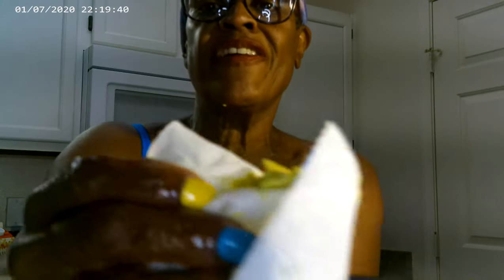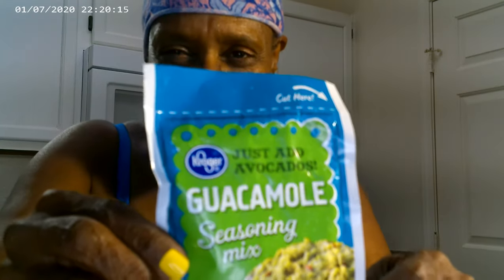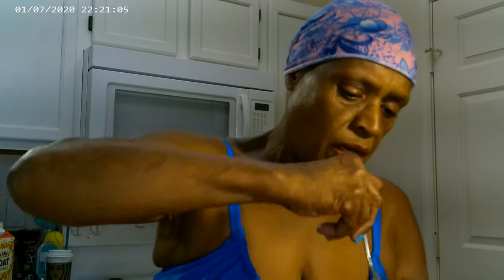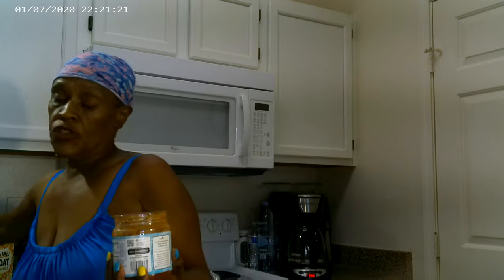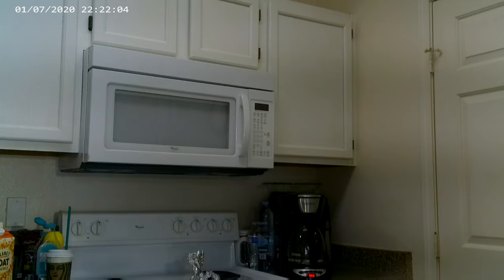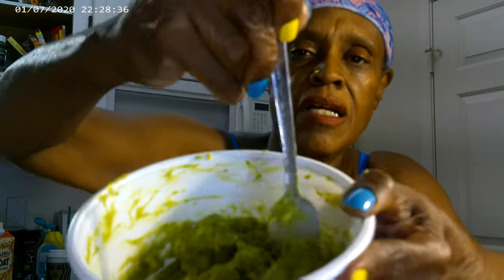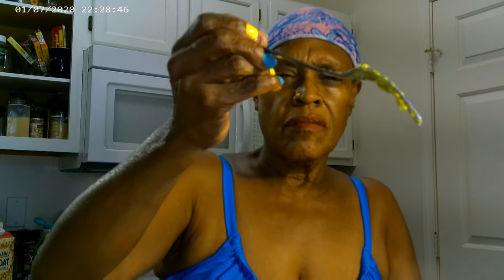BITK 🥑🥑🥑624 Making Guacamole Holly Smolle rjk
$beccaitk
Guacamole quickness 🥑🥑🥑🥑
hi all my beccaboos!
benefit is green goodness.